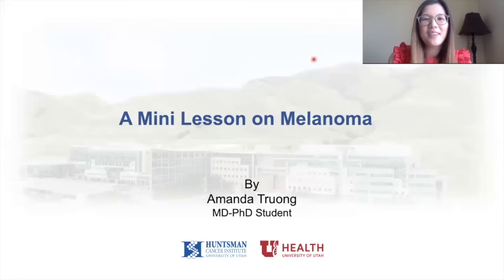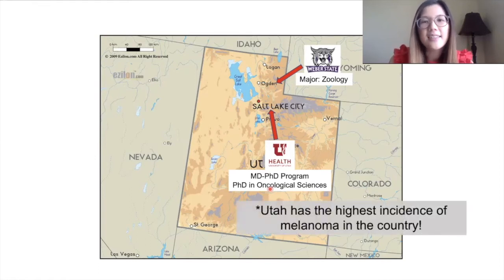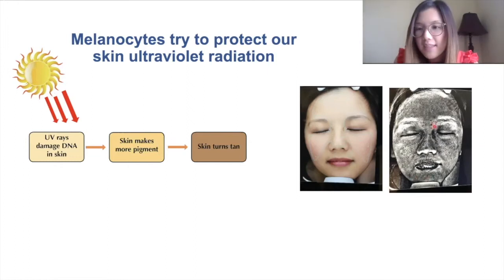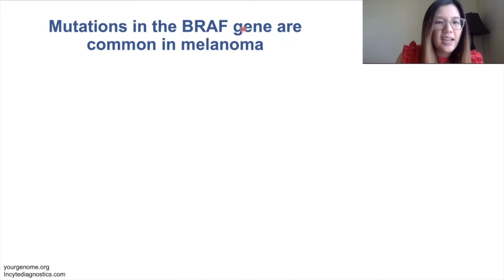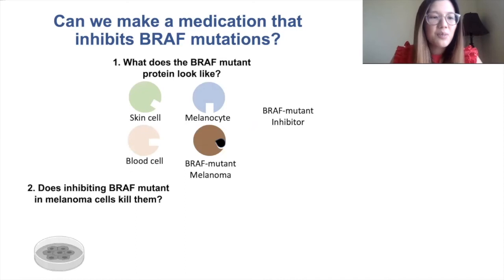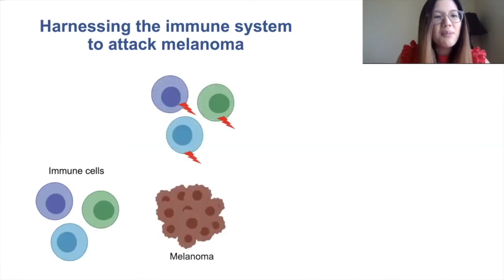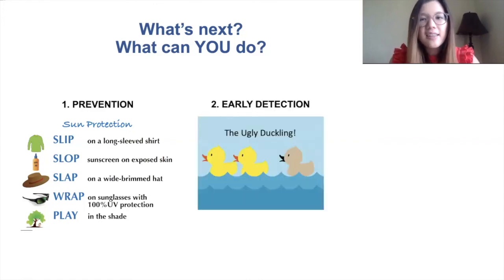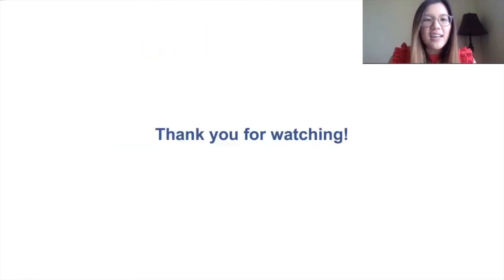Mini Lessons by Medical Scientists: "Melanoma"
"Melanoma" is presented by Amanda Truong.

This video is part of APSA's Mini Lessons by Medical Scientists series. The purpose of these videos is to provide a resource to schools currently being impacted by the COVID-19 pandemic in the form of compact science lessons.